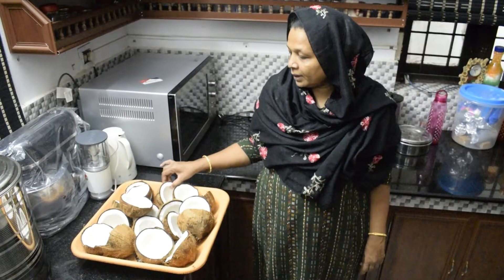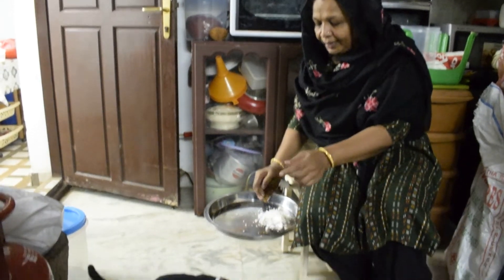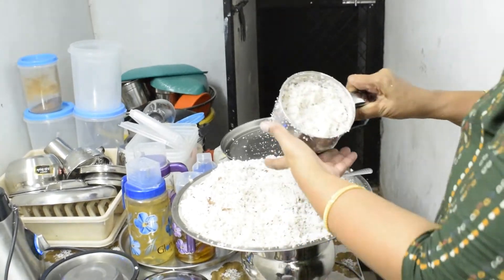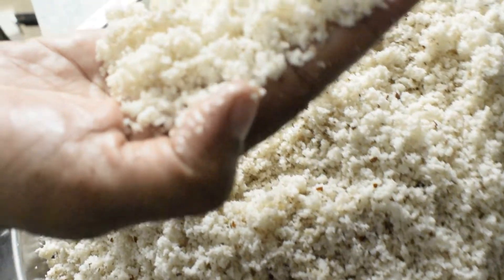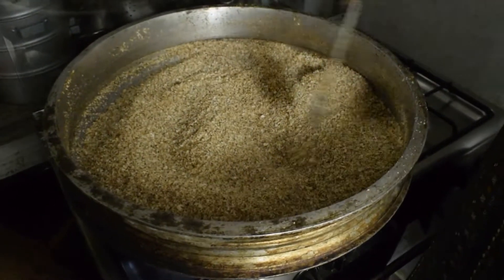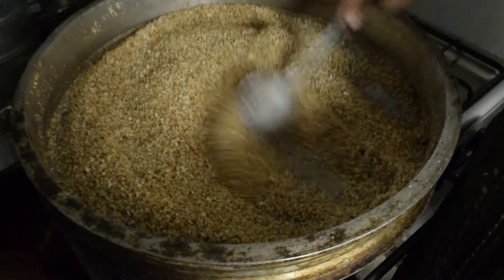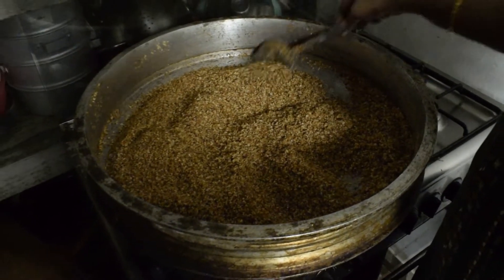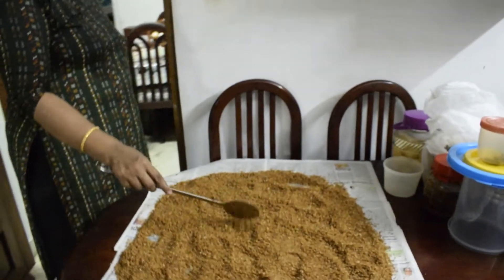ഉരുളിയുംതേങ്ങയും പിന്നെ ഞാനും //Grated coconut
Cooking is an Art, Enjoy and refreshing your mind!. If you do it  Interestedly and dedicatedly it will helps you to learn it easily and to make tasteful food items. So others will like your cooking by this.

 Here, I am continuously introducing the recipes ,Which you can easily understand.

 And I tried my best to include almost every kind of following food items in it.

 Kerala Recipes
 North Indian
 Arabic dishes

If your are interested on my videos about recipes  ...don't forget to give your precious suggestions I hope your full support my attempts on food recipes...

nowshiba kitchen